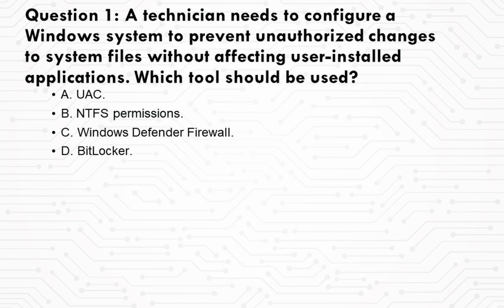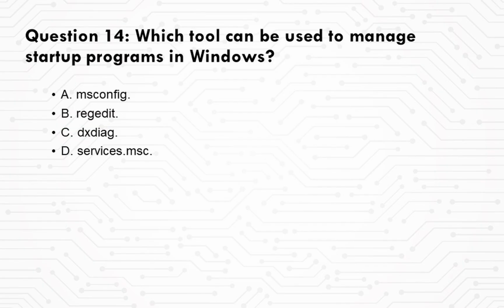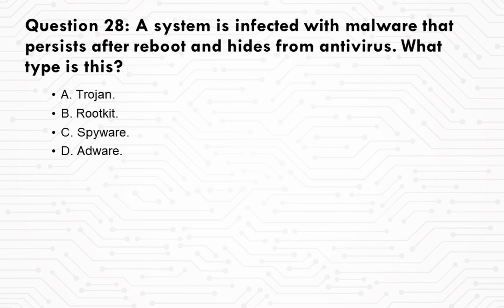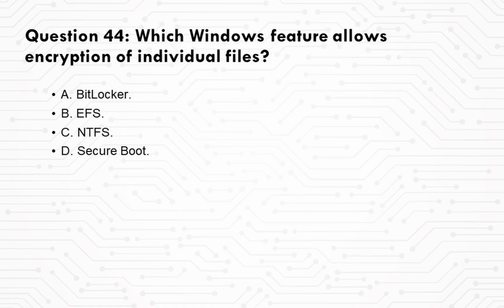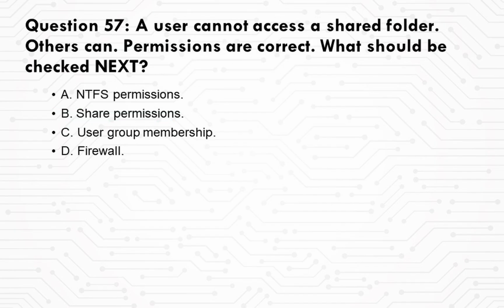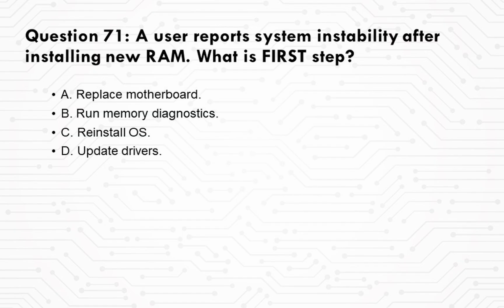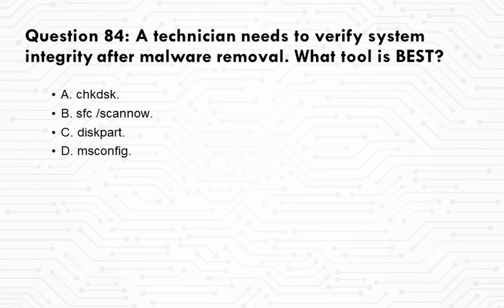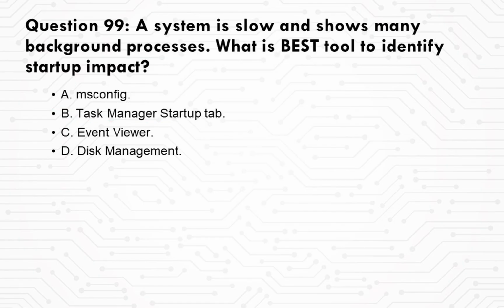CompTIA A+ Core 2 Exam Prep 2026 – 100 Trick Questions You MUST Know 🔥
🚨 Think you’re ready for the CompTIA A+ Core 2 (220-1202) exam? Think again.

This video is packed with ULTRA HARD, exam-level questions designed to challenge even the most prepared candidates. These are not basic practice questions — they are realistic, scenario-based “exam killers” that test your true understanding of Core 2 concepts.

If you can pass this… you’re ready for the real exam 💪

🧠 What you’ll learn in this video:

Advanced troubleshooting techniques
Malware identification & removal strategies
Windows tools, commands, and system utilities
Security best practices (BitLocker, MFA, Group Policy, etc.)
Real-world scenarios just like the actual exam

🔥 Why this video is different:
Most practice tests are too easy. The real exam is tricky.
This video focuses on:
✔️ Trick questions
✔️ Common exam traps
✔️ Scenario-based thinking
✔️ “You’ll probably miss these” level difficulty

⏱️ How to use this video:

Try to answer before seeing the solution
Review explanations carefully
Track your score

🎯 Goal:
Score 80%+ here and you’re in GREAT shape to pass the CompTIA A+ 220-1202 Core 2 exam